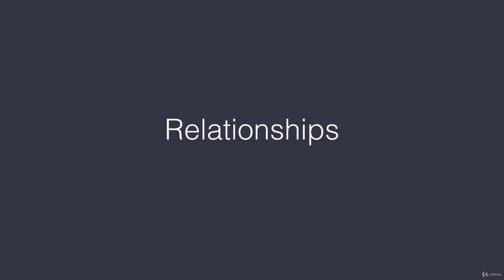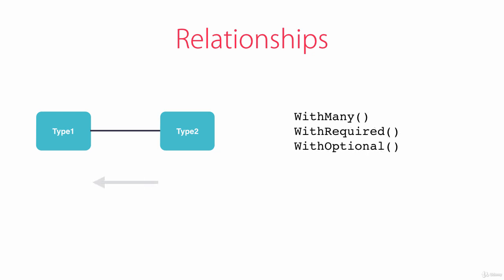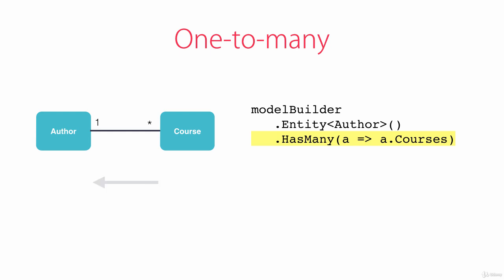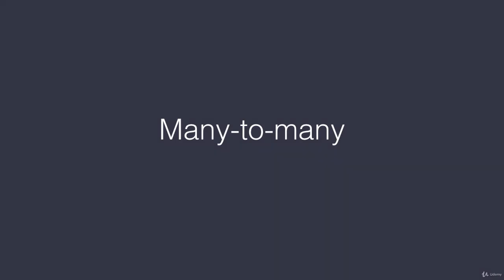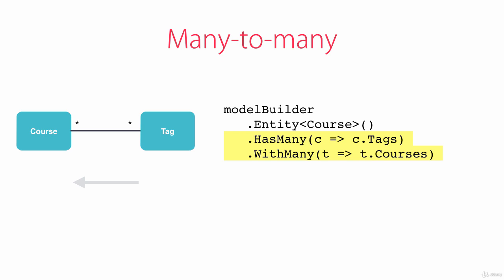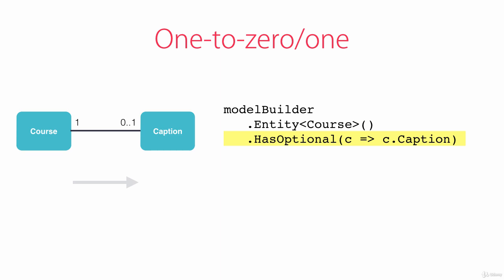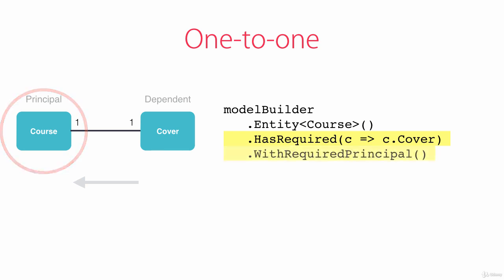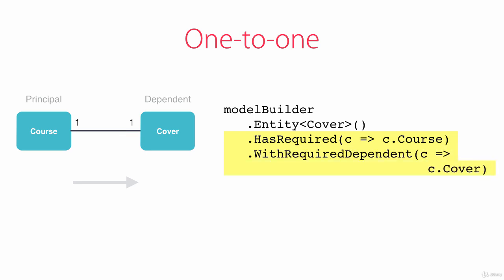entity 5 006 Fluent API Relationships